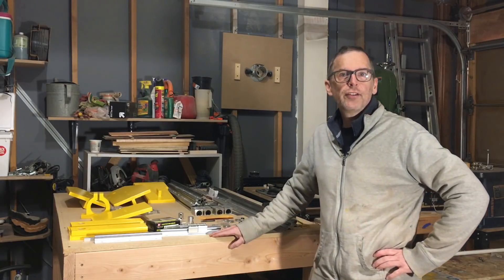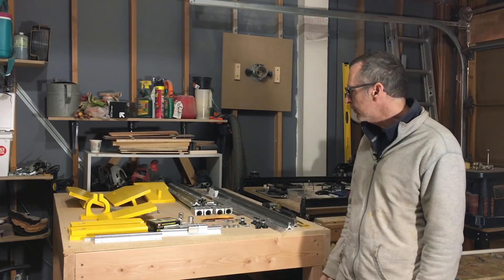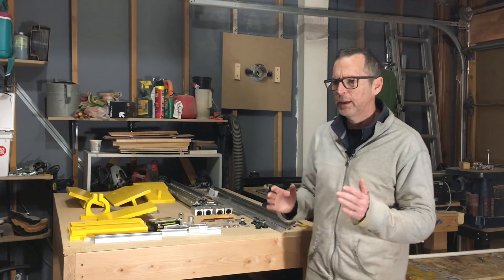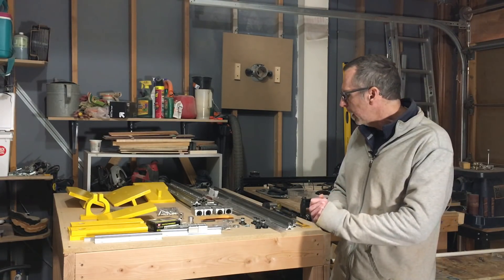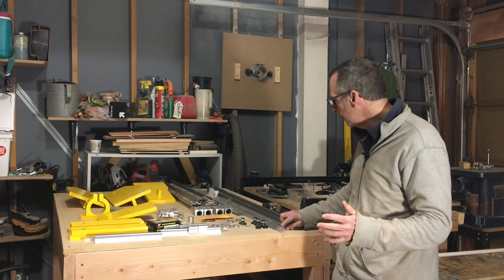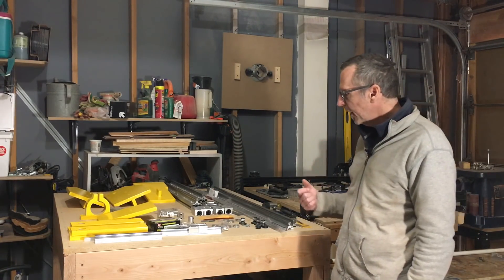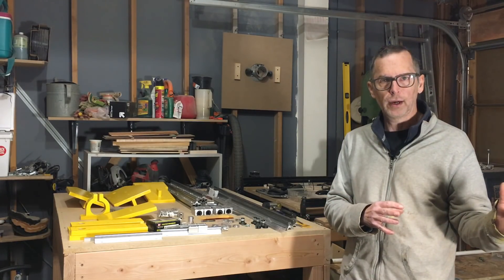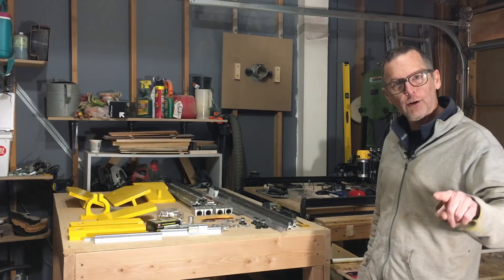The Highline Guitars CNC Routing Machine Project Update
Parts are still coming in for the Highline Guitars DIY CNC routing machine. Check out where the project is at this week.